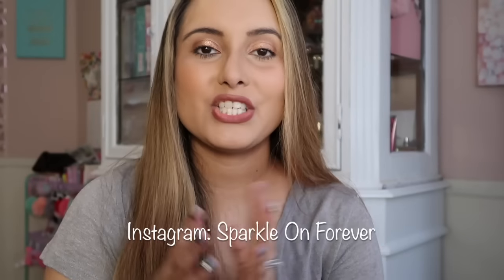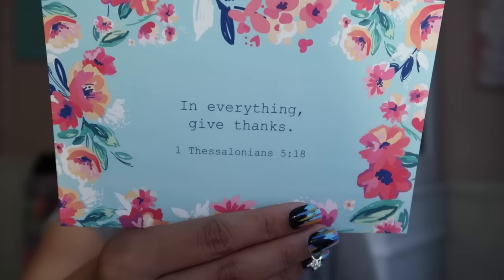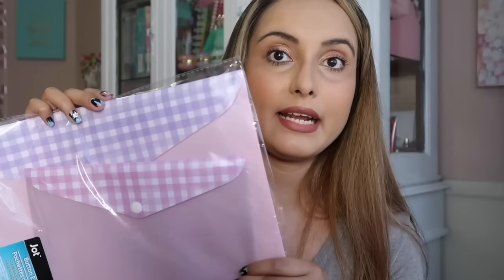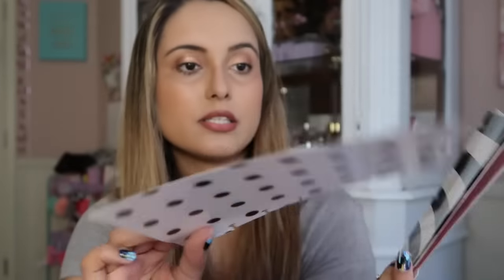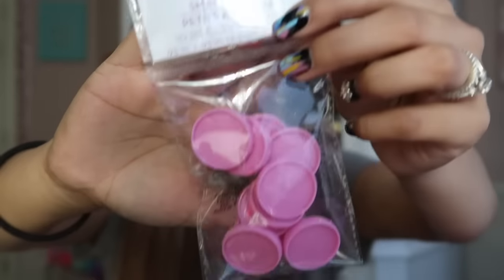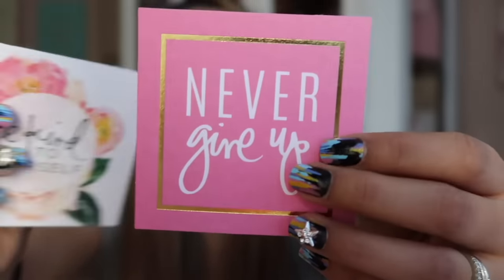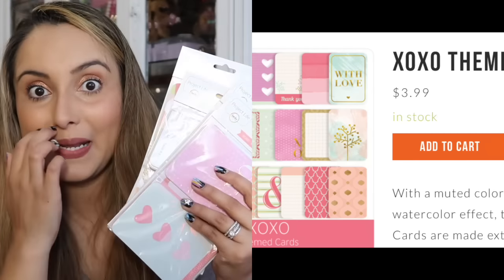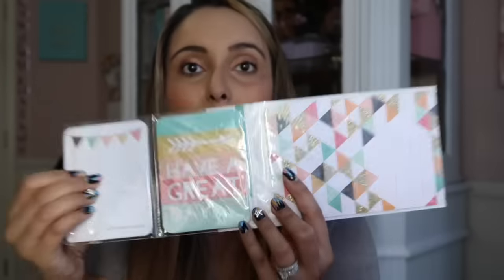DOLLAR TREE HAUL | PLANNER LOVER | NAME BRANDS HEIDI SWAPP, PROJECT LIFE MUST SEE!!!